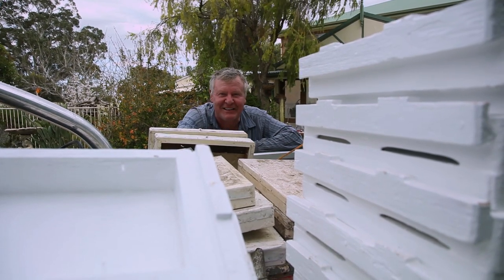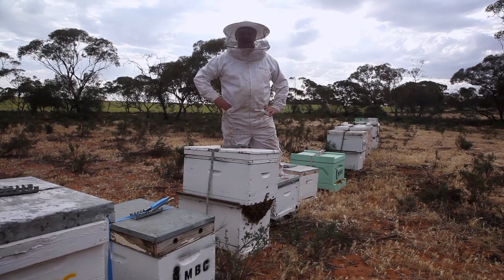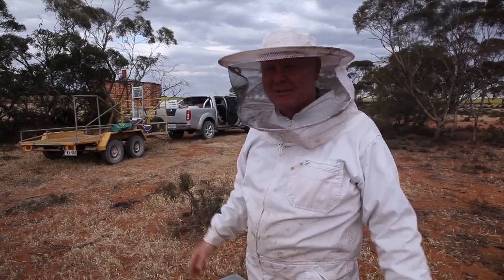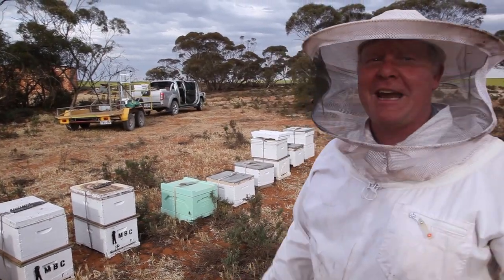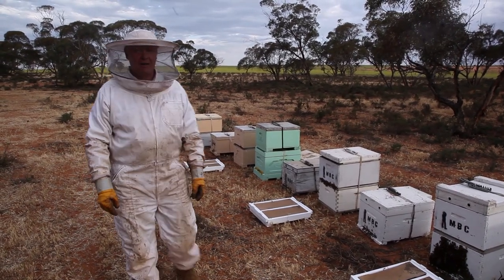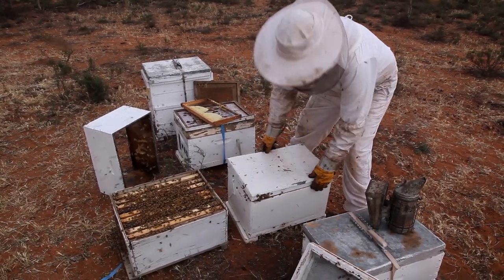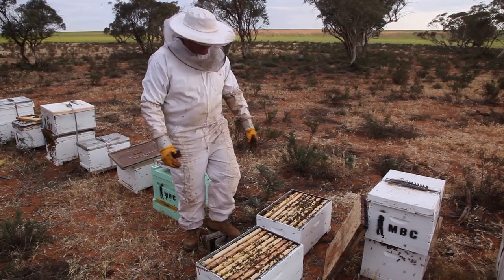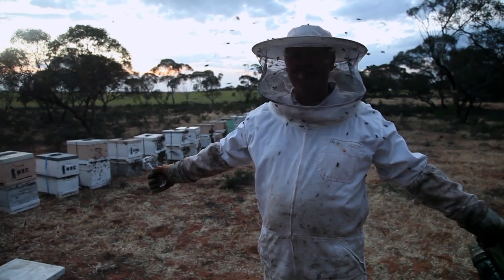Separating Bee Hive Splits - Episode 97: "Mad About Bees"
In this episode of The Bush Bee Man, Mark separates the beehive splits.

THANK YOU TO OUR AMAZING PATRONS:

Matt Barber
Jack West
Shannen Finnerty
Shuqian Hon
Trisha Dactyl